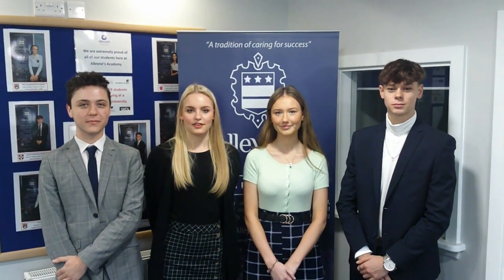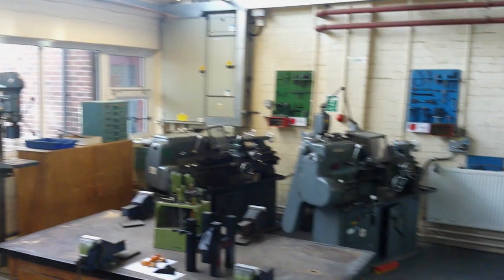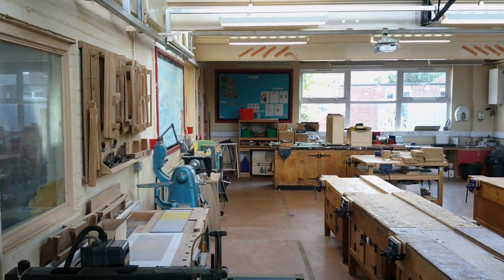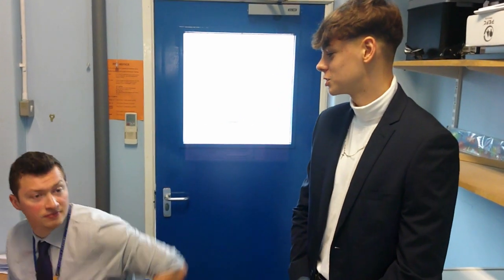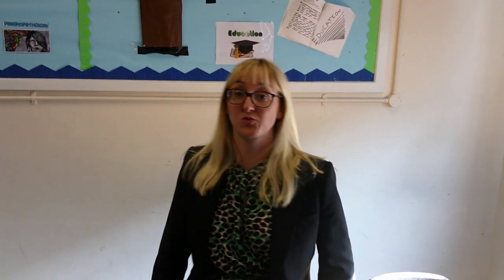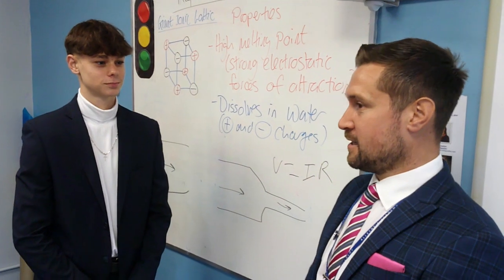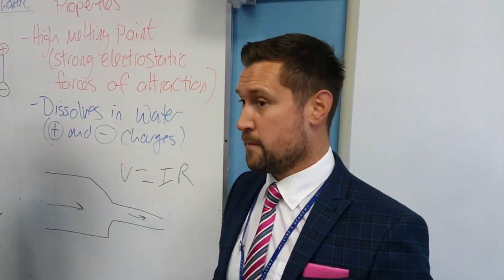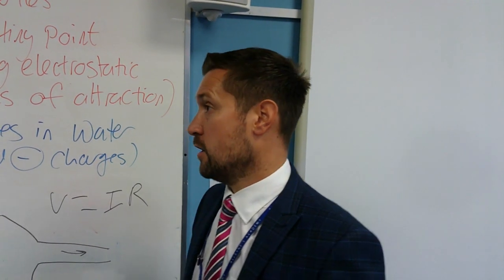Alleyne's Academy Virtual Open Evening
Alleyne's Academy 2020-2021 Virtual Open Evening including a short tour and interviews with Head of Progress, Heads of Faculty, Heads of Subject and Subject Teachers.